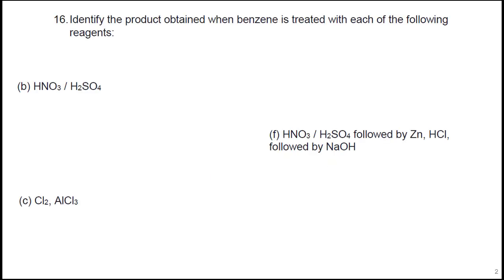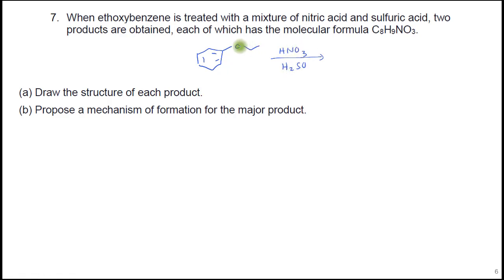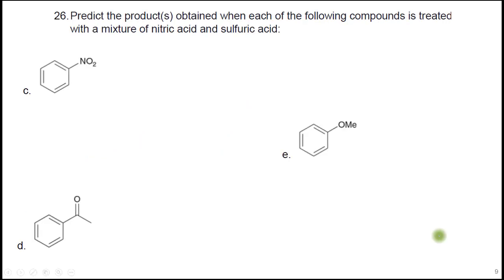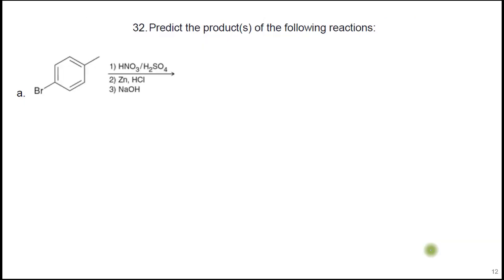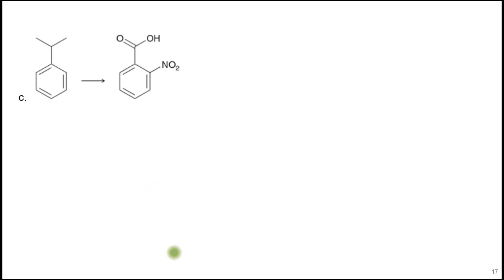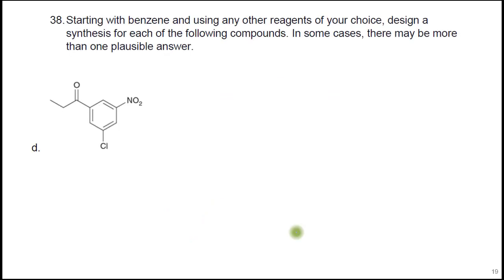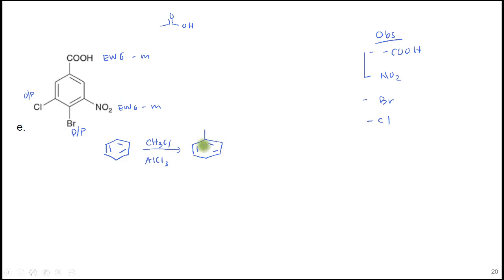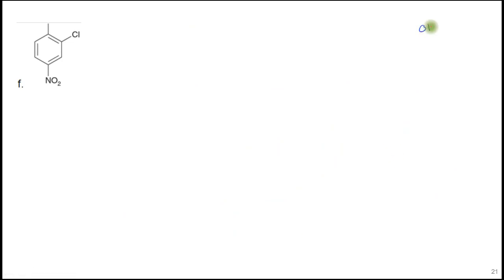Chapter 19 extra problems